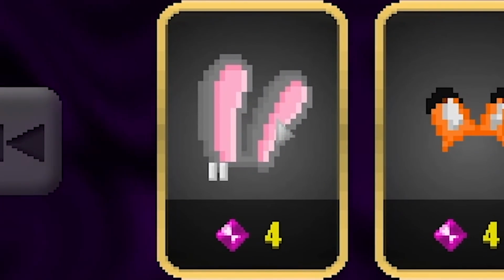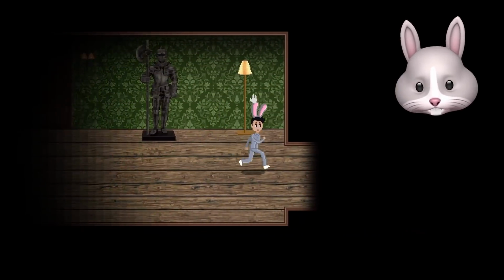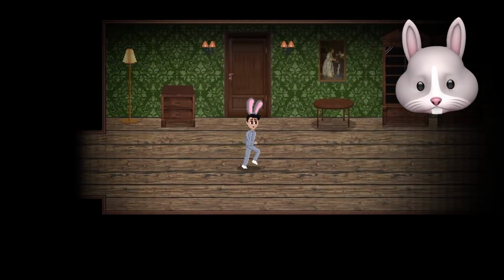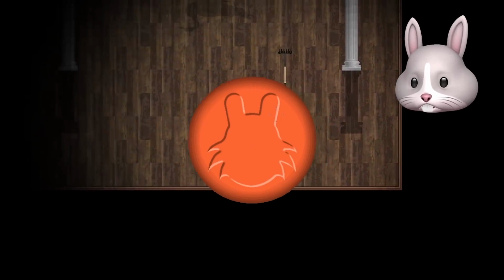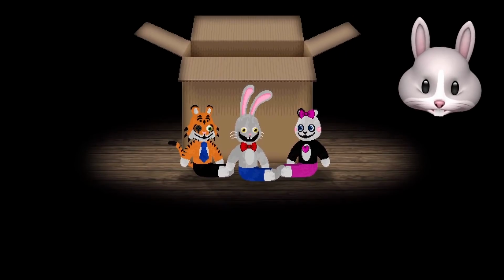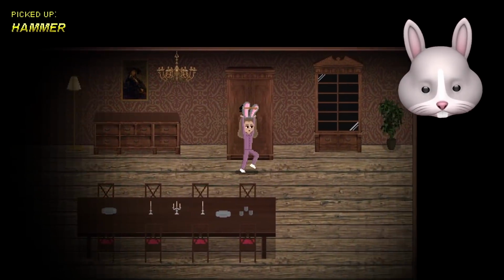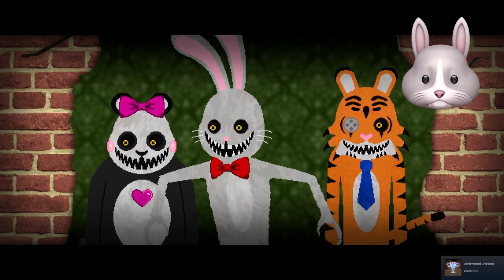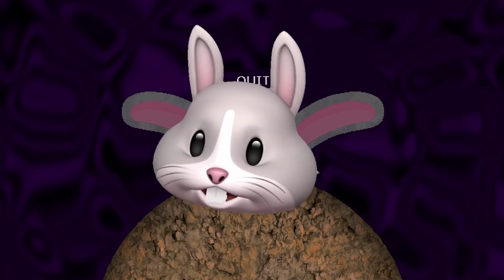ALL ESCAPES + SECRETS! | Mr. Hopps Manor Escape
Join me, my dog Kopi and other friends on our adventures in video games. - I play lots of different games from Minecraft, Who's Your Daddy, ROBLOX Piggy, to your favorites or just plain random mobile games, indie games and more!